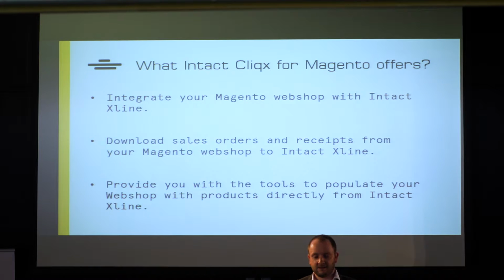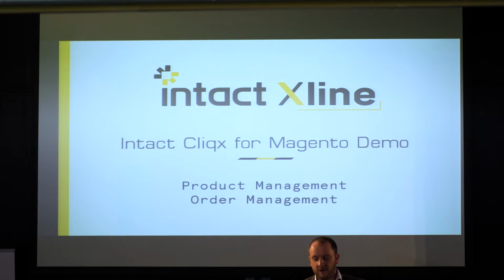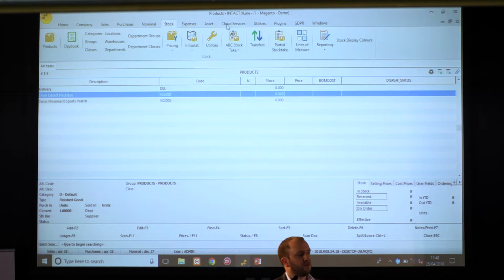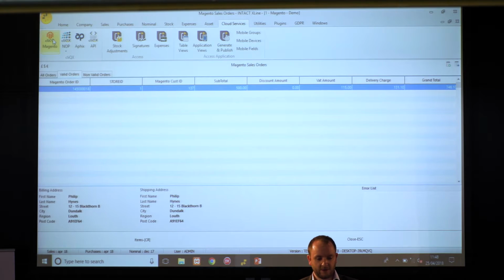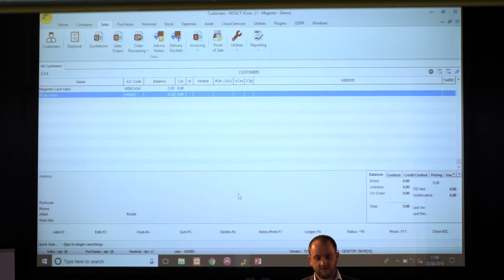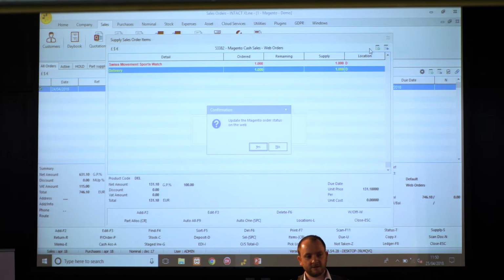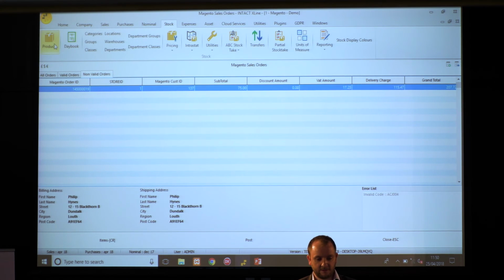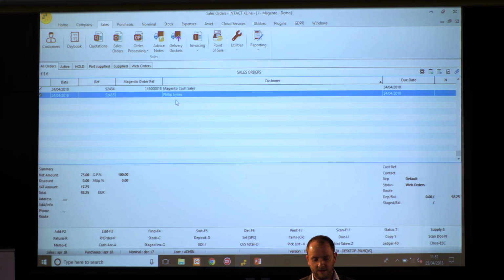Xlerate 18 - Philip Hynes - eCommerce Magento